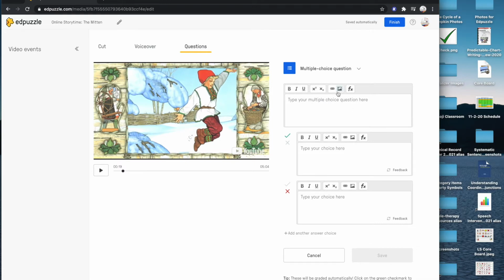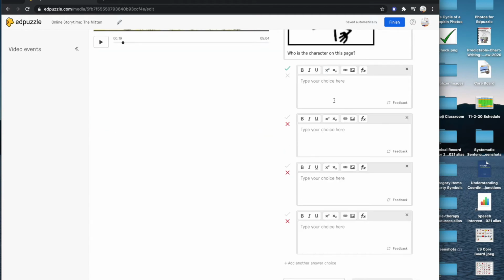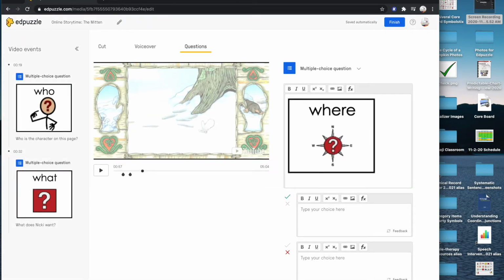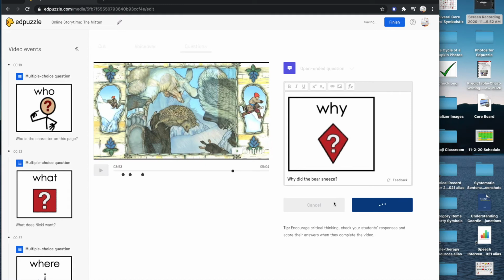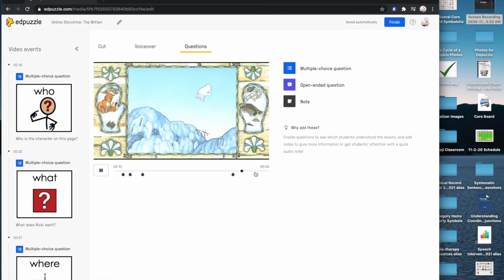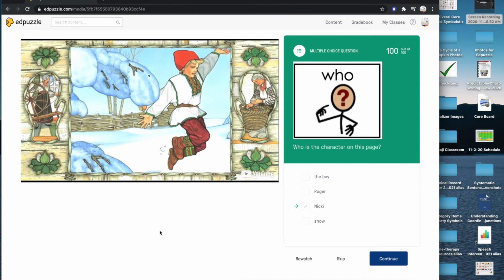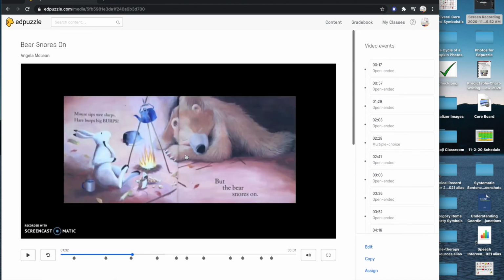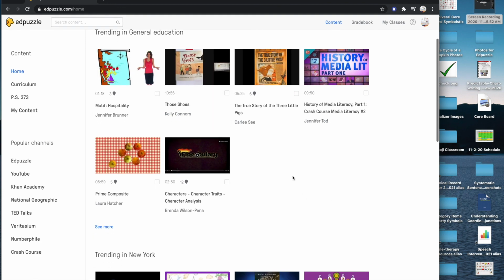How to use Edpuzzle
This is just a quick tutorial for educators on how to use Edpuzzle.com to create interactive lessons build around videos.